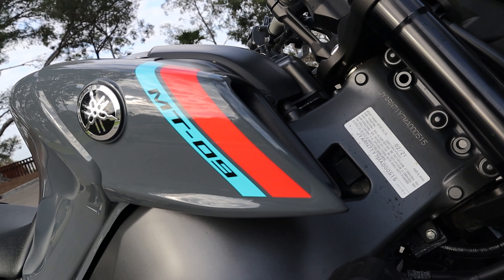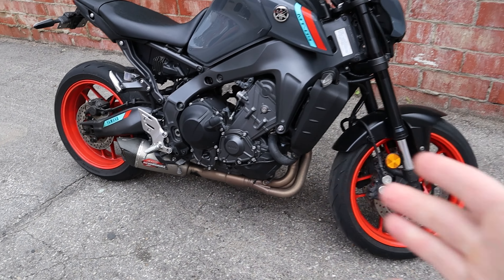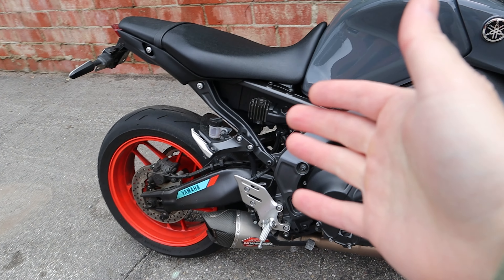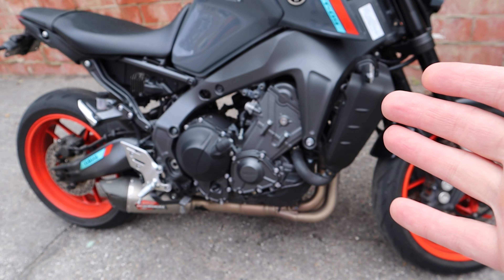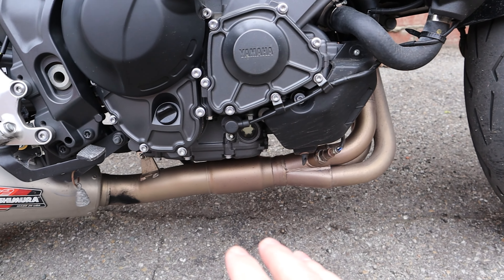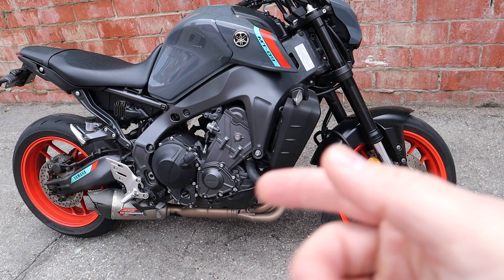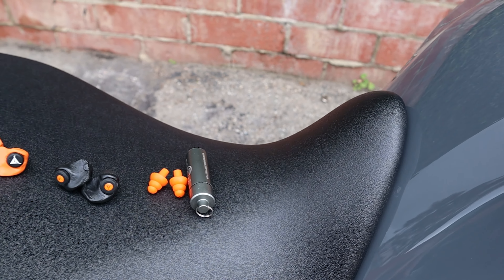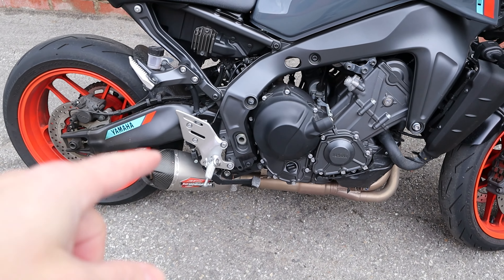Yamaha MT-09 OIL BURNING SOLVED? 2021 MT 09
HOW to INSTALL Motorcycle BAR END Mirrors | REVIEW of Rizoma Reverse Retro Mirrors | Yamaha FZ 07